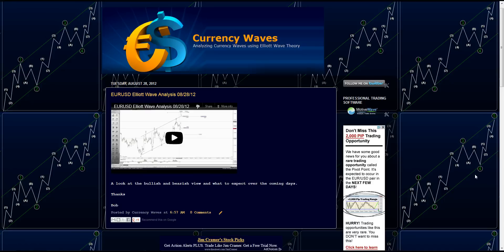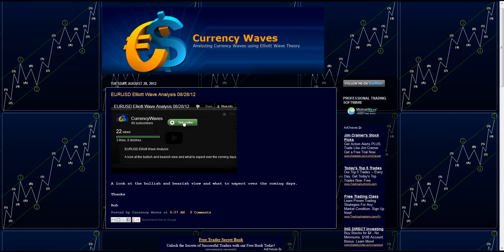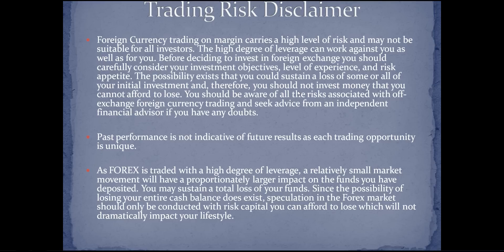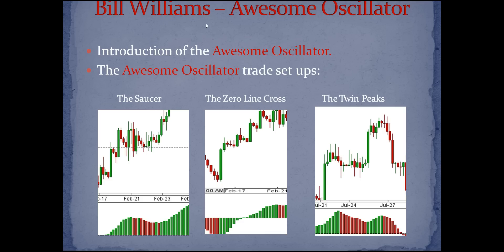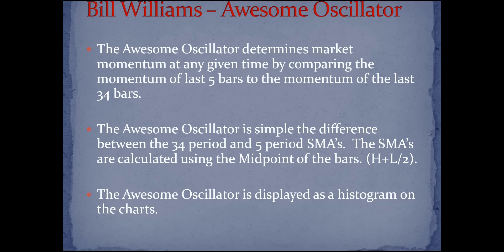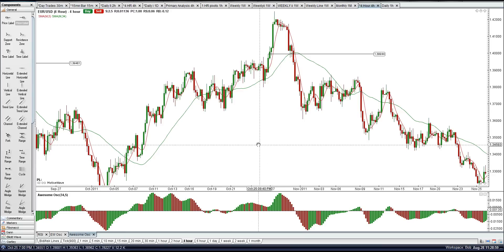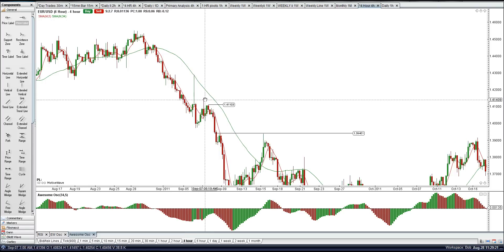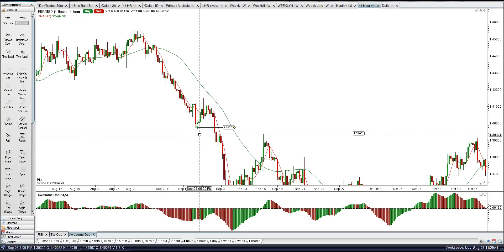Bill Williams Awesome Oscillator Trade Setups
This video discuss the Bill Williams Awesome Oscillator and the Trade Setups.  Three of the setups are, The Saucer, The Zero Line Cross and the Twin Peaks.